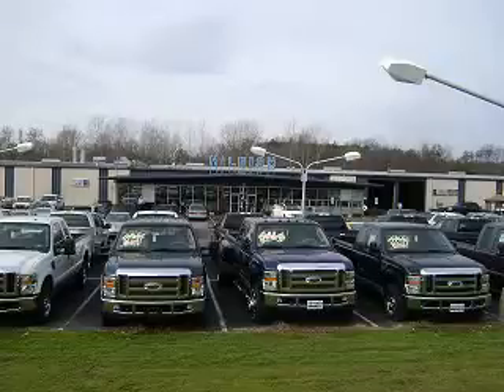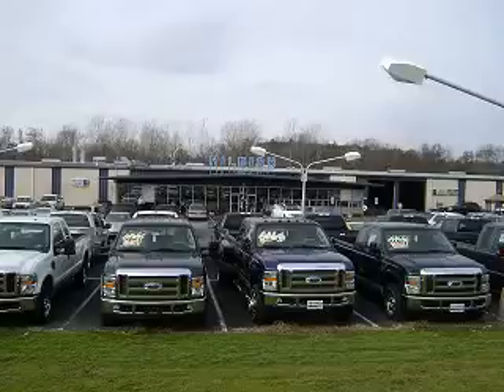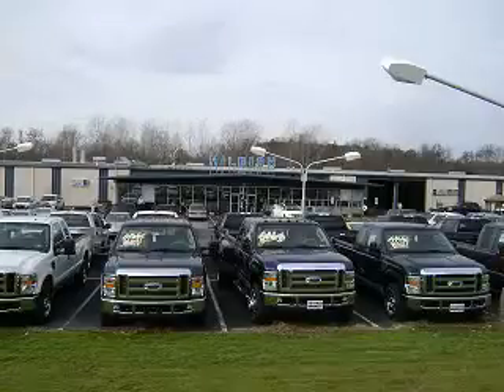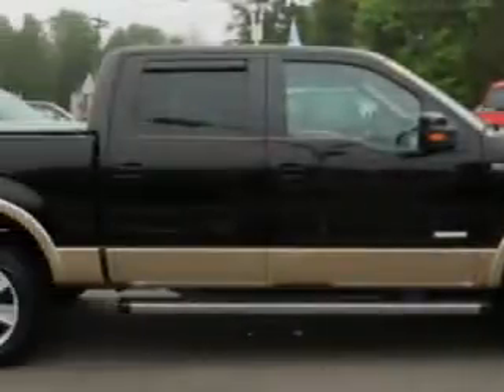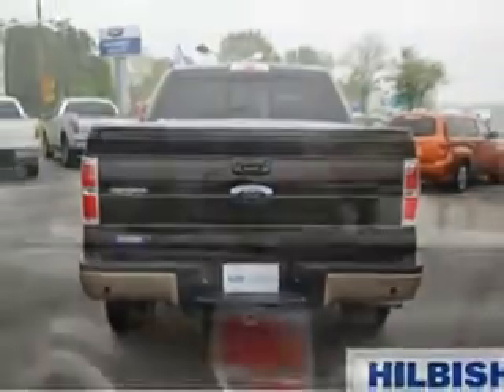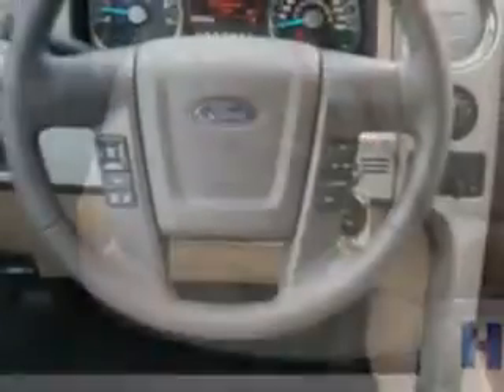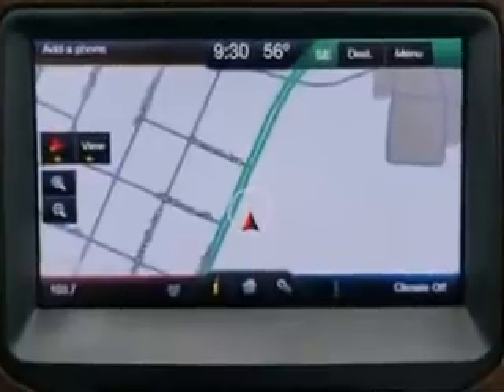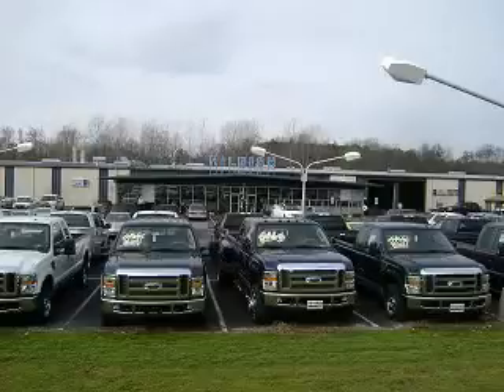2013 Ford F-150 Hilbish Ford Kannapolis, NC 28083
Ford F- Hilbish Ford knows you want more in a car. You have a purpose for your vehicle. Imagine driving this  Pale Adobe Metallic   Ford F-150 Supercrew 4X4, equipped with a 6 Cylinder engine and an automatic transmission. Enjoy an impressive 21 miles to the gallon on this utility truck with features like Ipod, Iphone, External Memory Integration, Driver Side Auto-Dimming Exterior Mirrors, Traction Control With Trailer Stability Assist, Auto-Dimming Inside Rearview Mirror, Removable Tailgate, Anti-Theft Alarm System With Engine Immobilizer, 10 Way Power Driver And Passenger Seating With Power Adjustable Lumbar Support For Driver And Passenger Comfort, Remote Anti-Theft Alarm System, Trailer Hitch With Wiring, Keyless Entry - Keypad, Power Adjustable Pedals, Heated Exterior Mirrors With Integrated Turn Signals, Braking Assist - Hill Start Assist, Memory Settings For Exterior Mirrors, Electronic Brakeforce Distribution, Front Fog Lights, Leather Upholstery, Power Horizontal Sliding Rear Window, Front Tow Hooks, Heated Driver and Passenger Seating, and much more. Get where you need to go, enjoy the drive, and have peace of mind in this  Ford F-150. See us at Hilbish Ford today!
MILES: 22,159
VIN:1FTFW1ET7DFB41099

Hilbish Ford
2600 S. Cannon Blvd
Kannapolis, North Carolina 28083